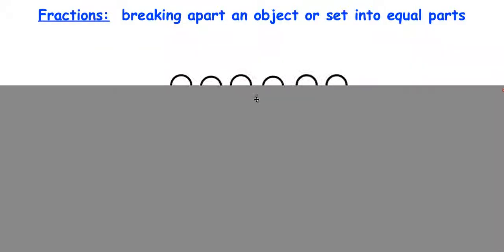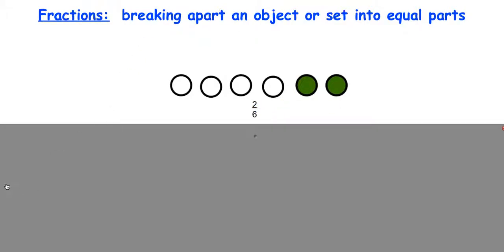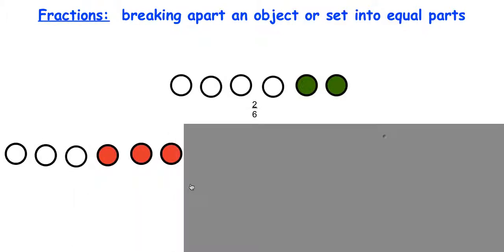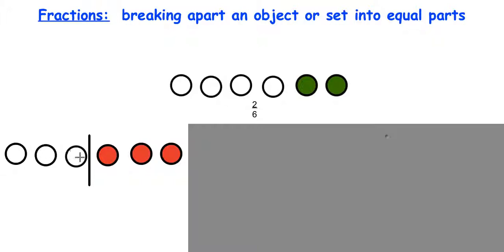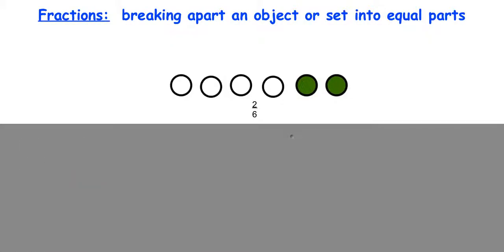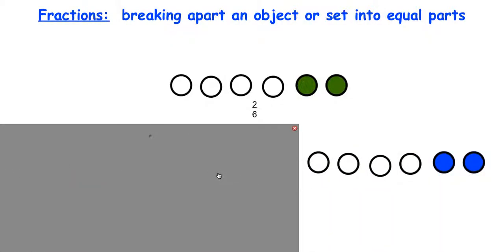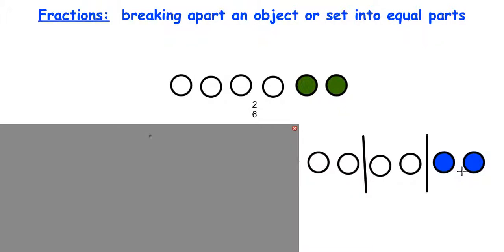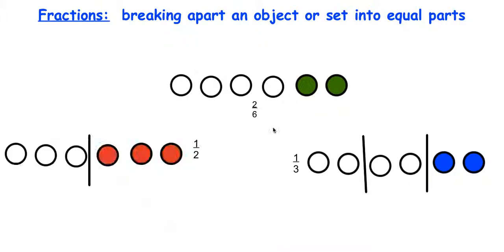Fractions - Creating Equal Groups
This video is an introduction to #breaking apart a set of objects into equal groups to create different fractions. This video will show students how to use numbers and pictures to break apart fractions.